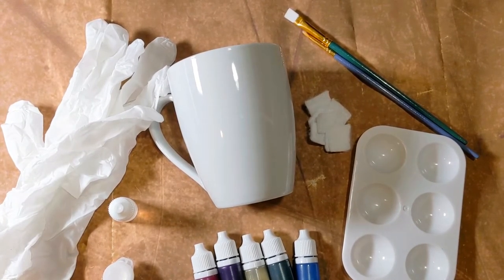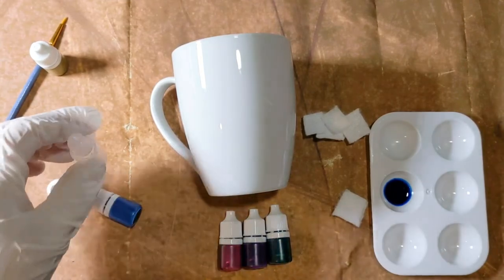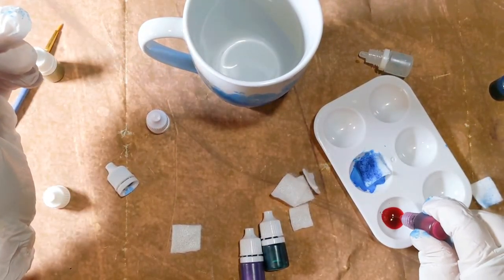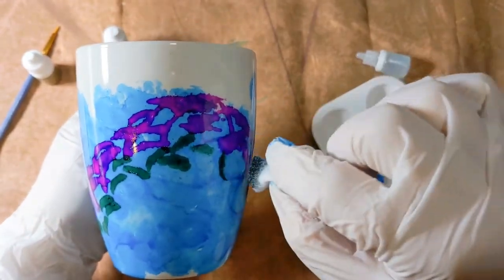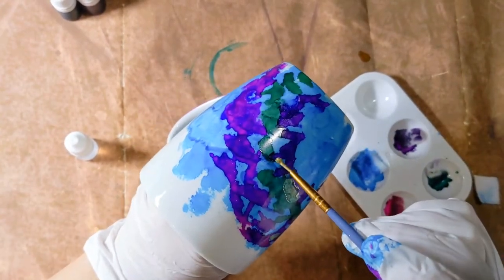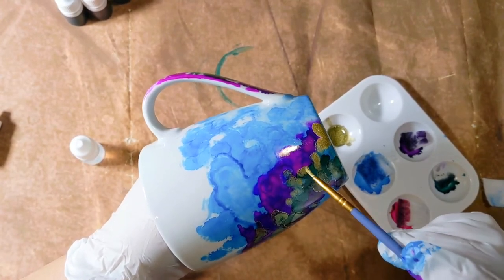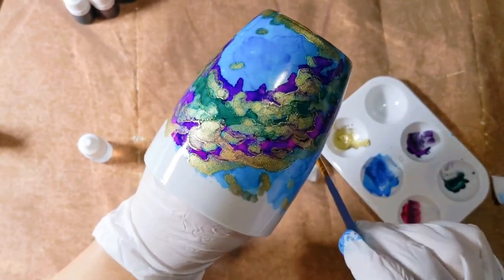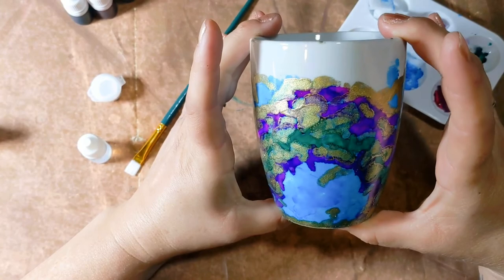How to paint Alcohol Ink Mugs!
Alcohol Ink is such a fun medium to play with!  In this video, we will be using it to paint mugs.